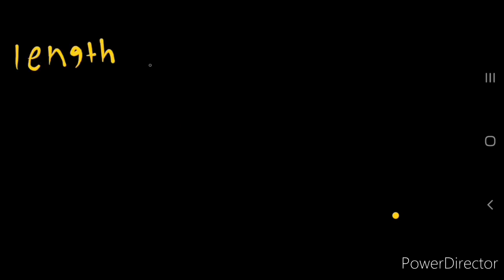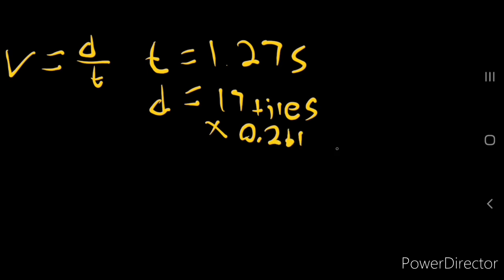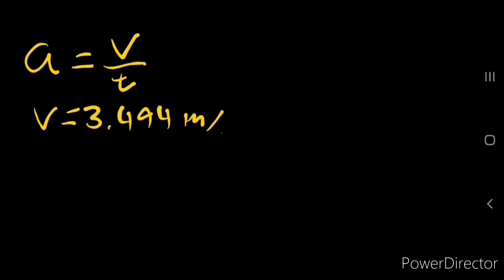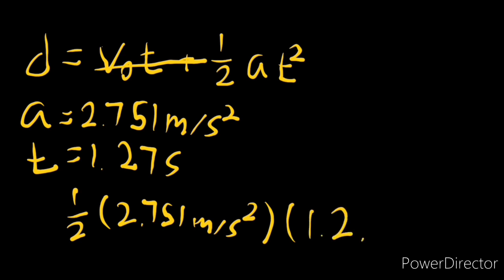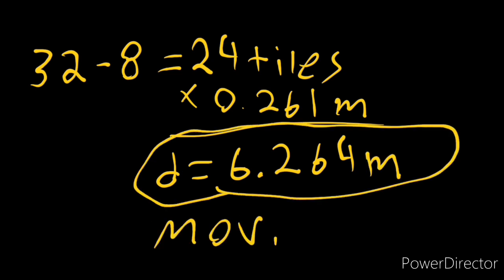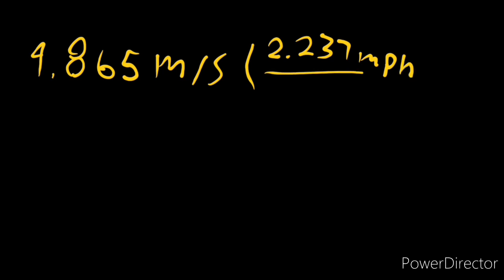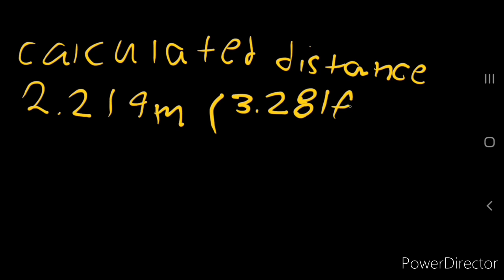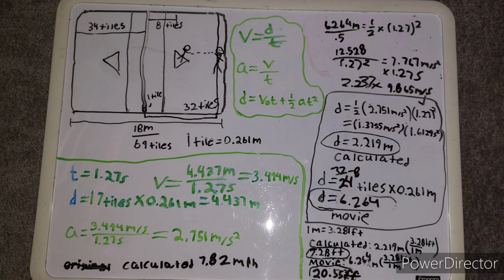Dodgeball a True Underdog Story physics final scene